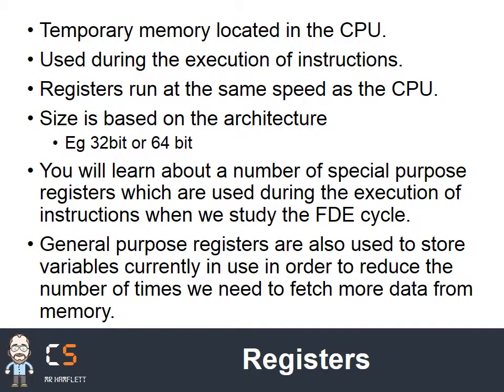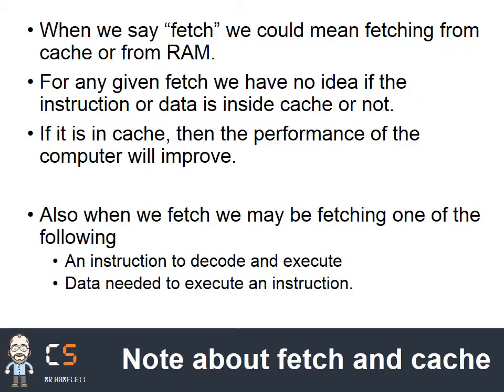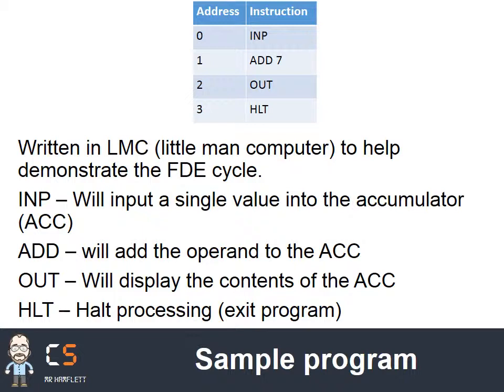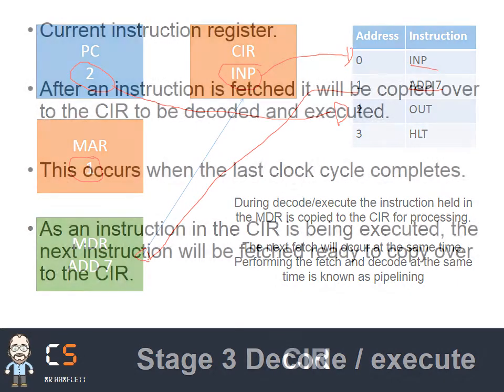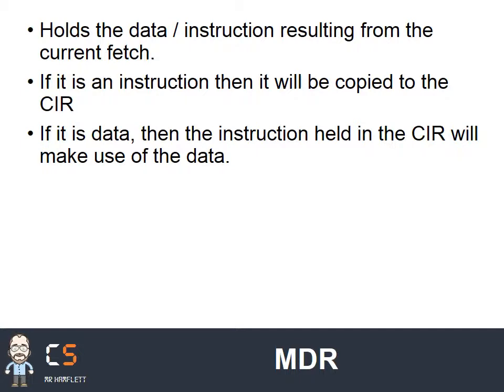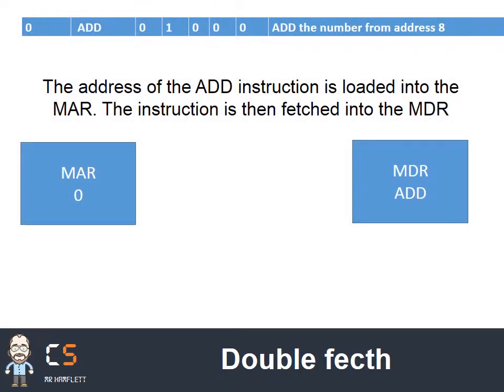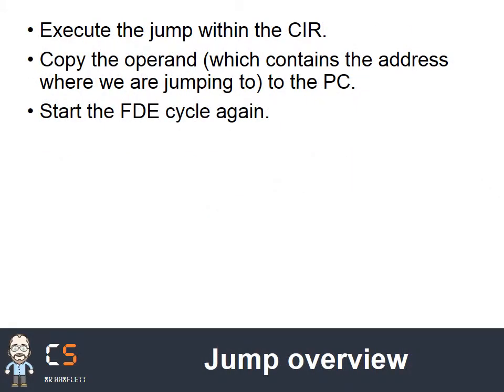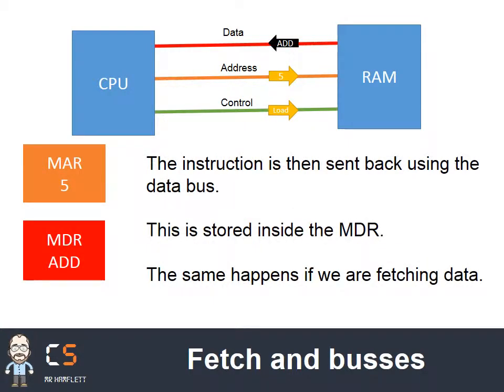FDE cycle - OCR GCE AS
This video looks at the FDE cycle and how different registers are used during.

This video goes into a lot of detail and is essentially a virtual lesson.